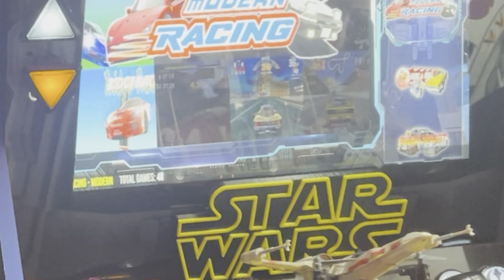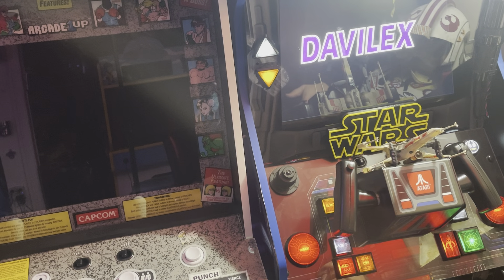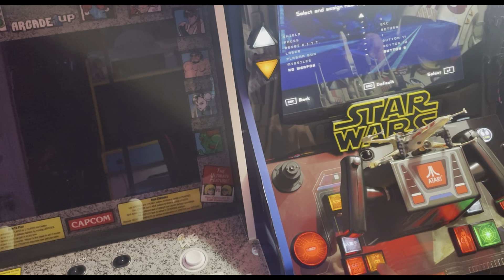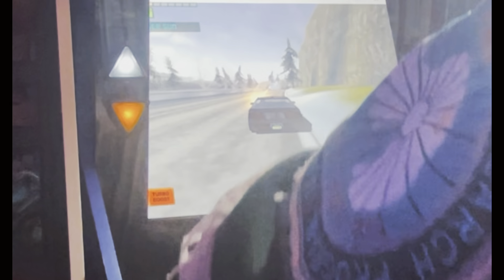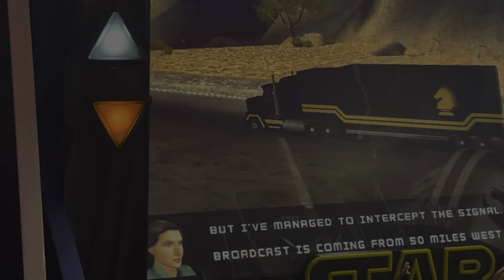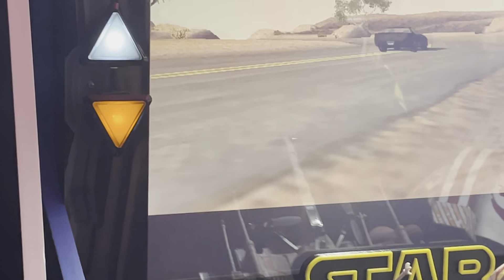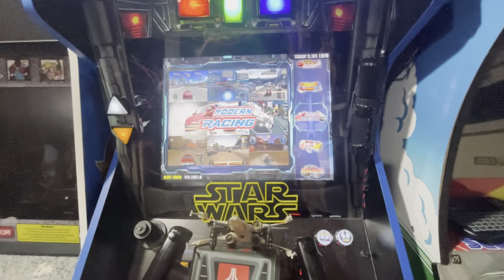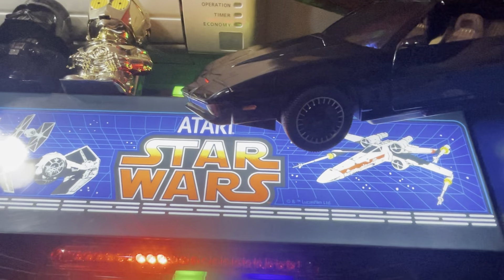Modding a modded A1up Star Wars cab that we modded in2 a multicade then modded into a knight rider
Gameplay / parts list / knight rider 2

Knight rider KITT parts

KITT sensor

Kongs r us tutorial